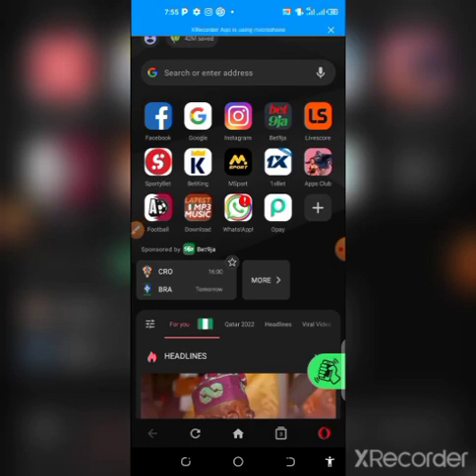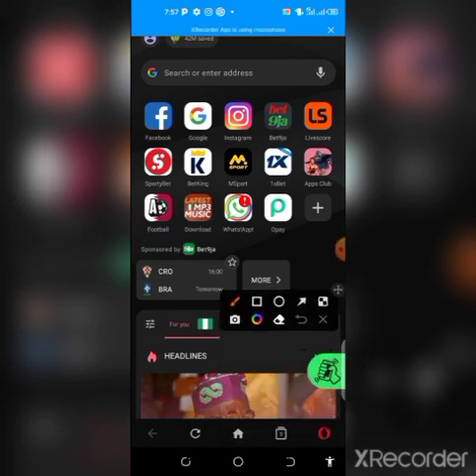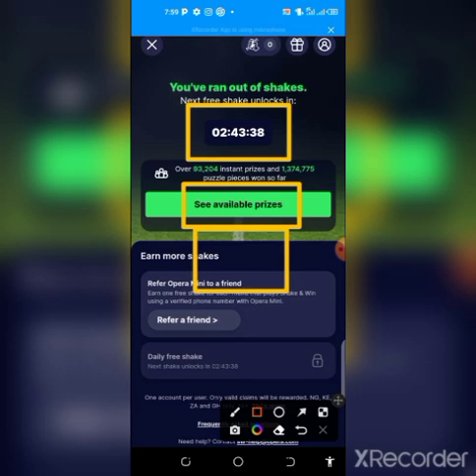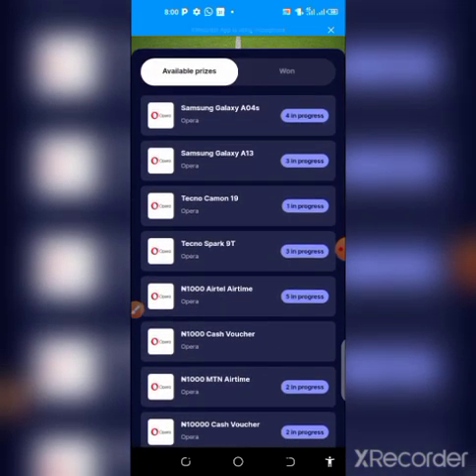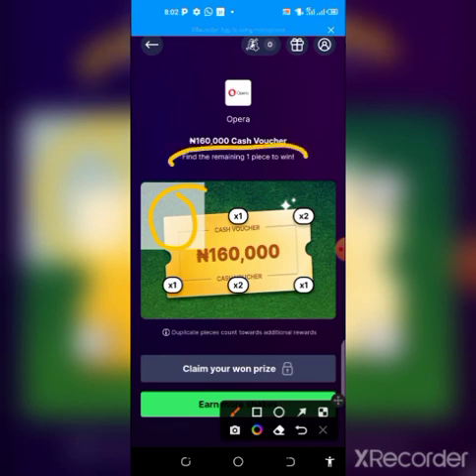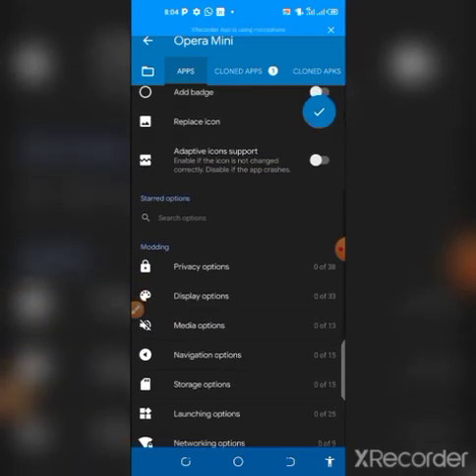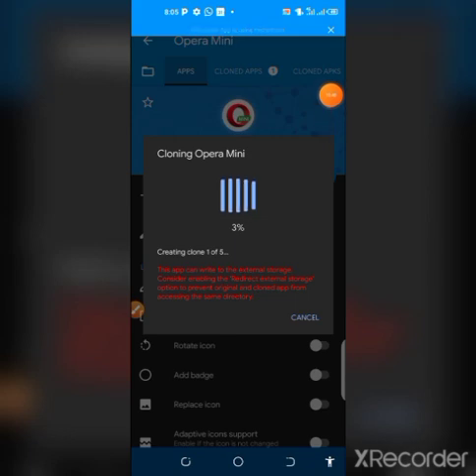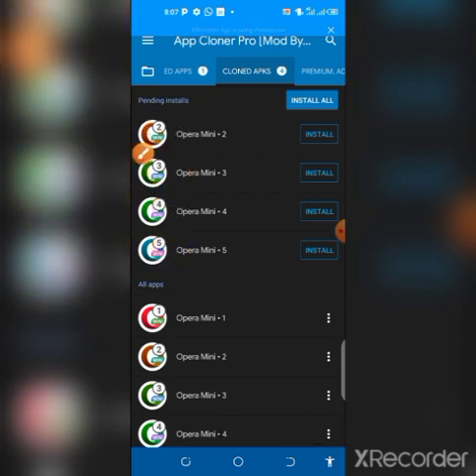Claim up to 160k cash voucher using opera mini app daily for free//trick to make money online 2022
*FREE LEGIT UPDATE 👊*

*OPERA MINI SHAKE AND WIN GAME*

*Remember, if you have Opera mini browser before, install it and reinstall again through this link and you'll see the shake icon*

You can win amazing prices from Opera mini when you tap the shake imagine on the right side of your Opera mini browser and shake your phone, the price you won will be displayed immediately

Prices available 👇

*Different amounts of Airtime for all networks ✅*

*CASH VOUCHERS ranging from 4k to 160k for free 💥✅*

*Smartphones of different types 🔥✅*

*Download and shake every 4 hours! Let your luck shine 💃❤️😎*